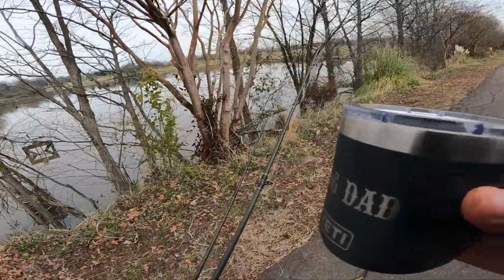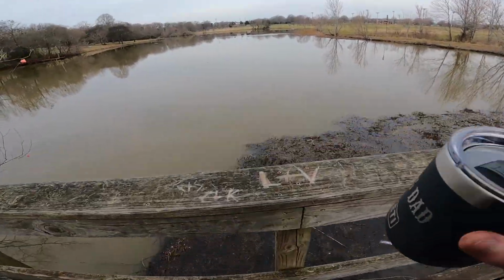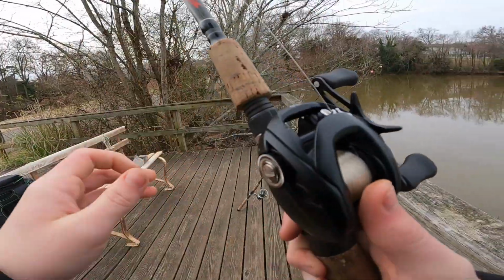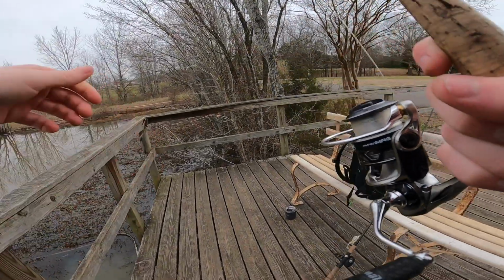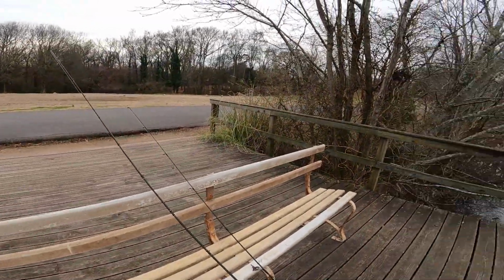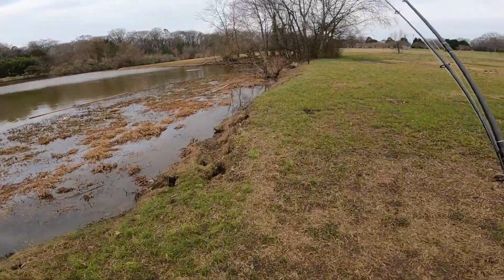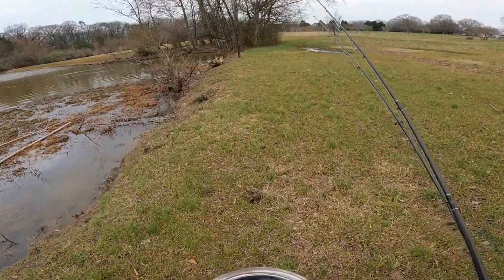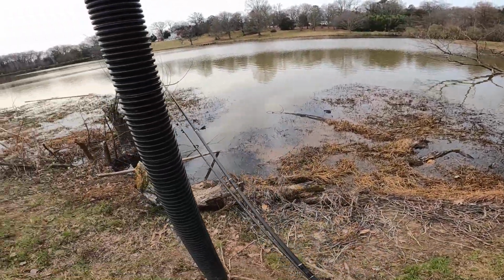Getting Jiggy Wit It Winter Fishing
Went fishing for a few hours before work... It had warmed up to about 50 degrees fahrenheit  but still a very slow day fishing. Always a good time getting outside before work but I cannot wait until it warms up!

Music from Uppbeat (free for Creators!)